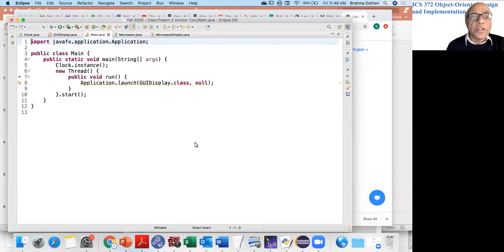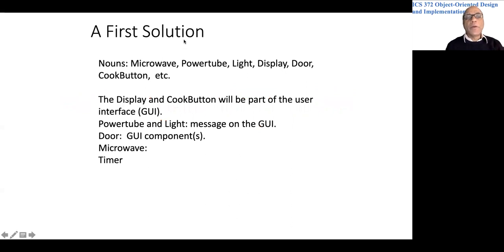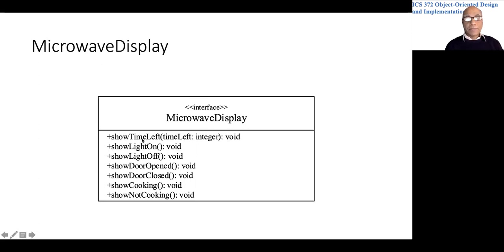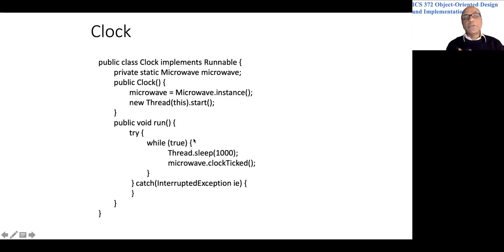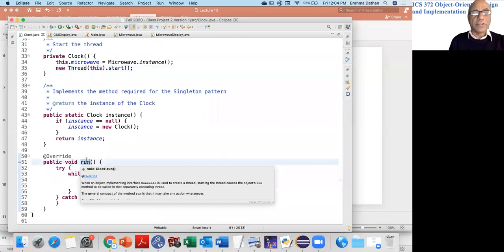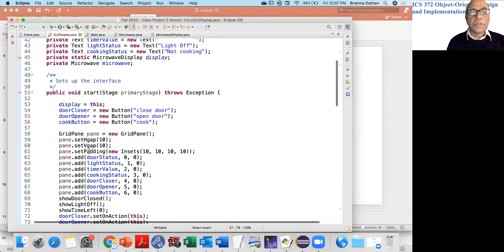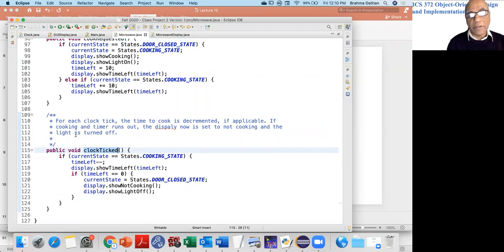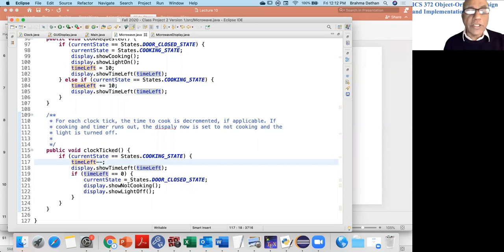Initial Implementation of the Microwave